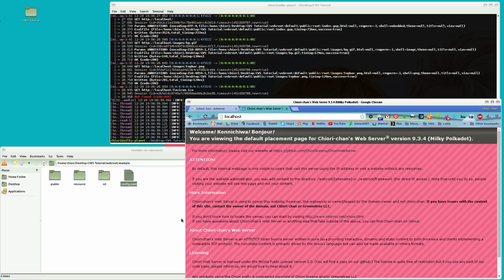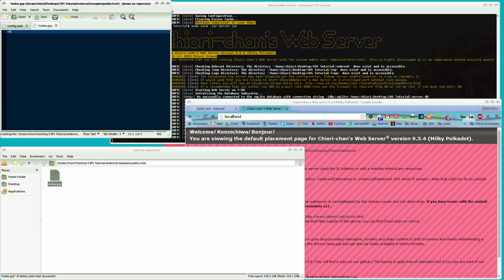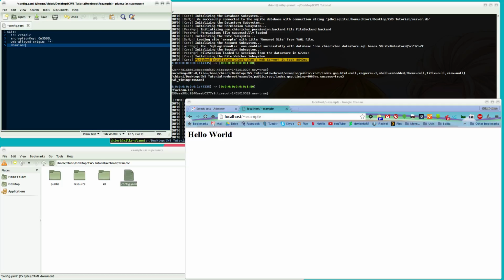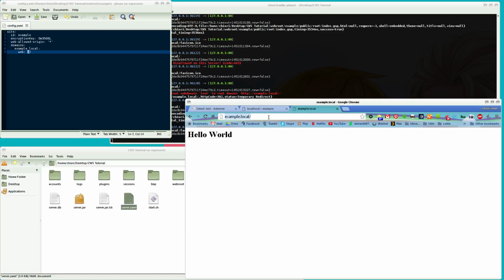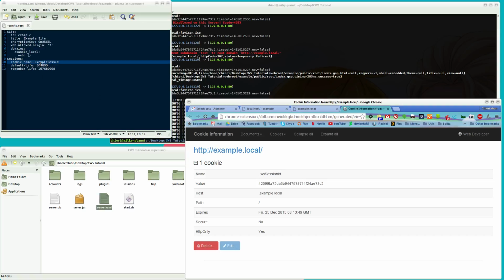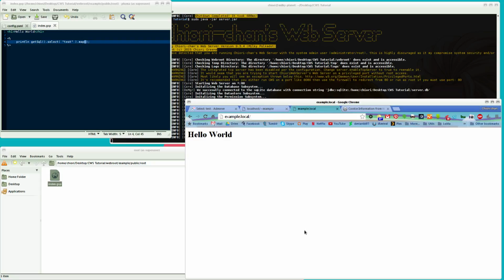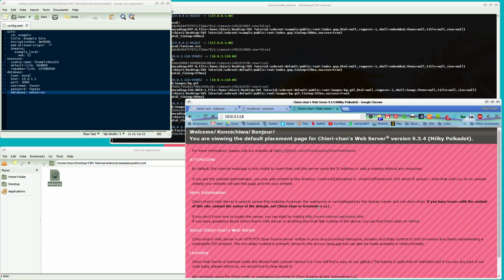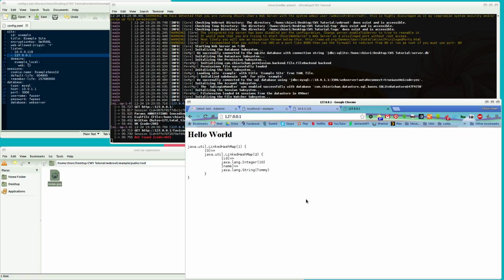Chiori-chan's Web Server v9.3.4 - Virtual Hosts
In this tutorial I show you how to setup your first site (virtual host)